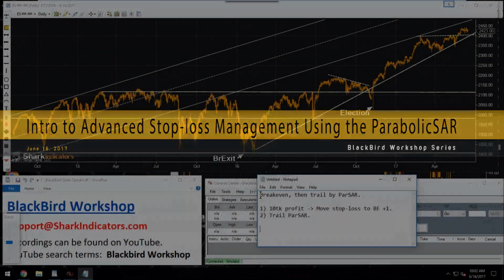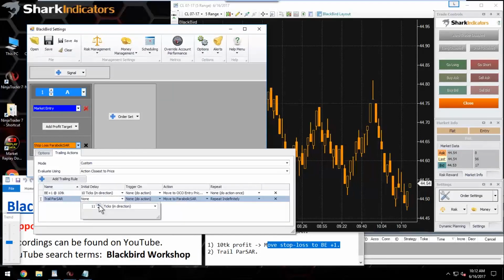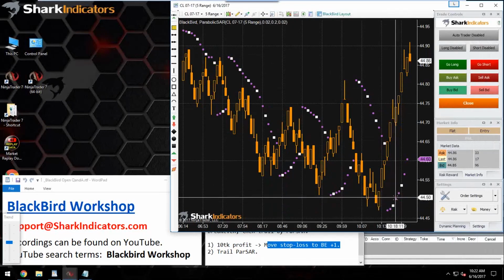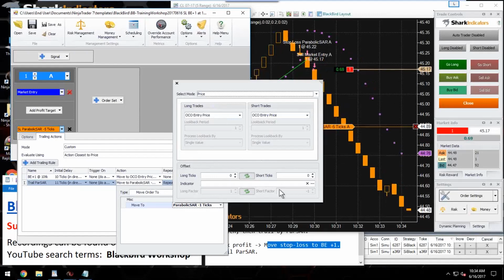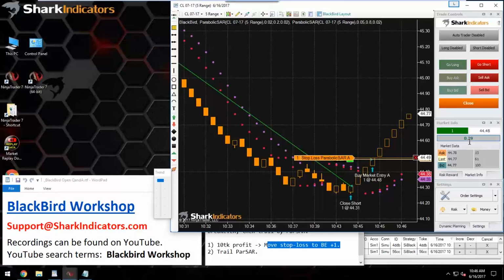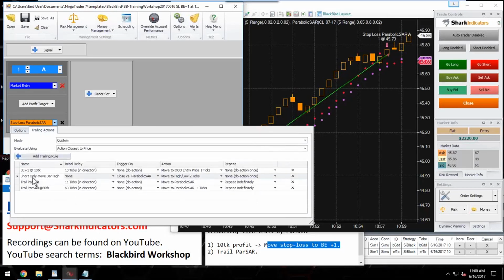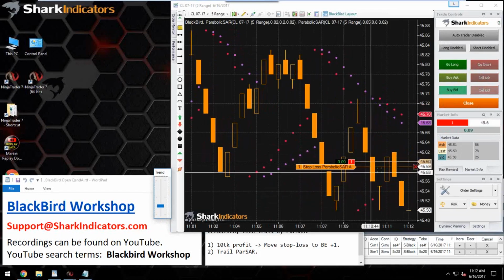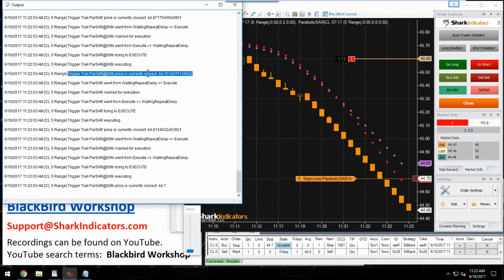BlackBird Workshop - Intro to Advanced Stop-loss Management Using the ParabolicSAR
00:00 - Adding a Breakeven (BE) to your indicator following trailing stop-loss.  In this clip we cover various topic of creating a multi-ruled trail stop-loss.  This is a good beginner video for getting into advanced stop-loss rule building.  We begin by adding a BE rule to the ParabolicSAR trailing stop-loss.
 a.)  Next, a mult-tiered ParabolicSAR trailing is added.  After BE, the stop-loss trails the ParabolicSAR with standard parameter settings.  Then after 60 tkcks in profit the stop-loss will trail a faster moving ParabolicSAR.

41:12 - How to change the stop-loss placement for a short trade vs. a long trade.  BlackBird does not directly support using one indicator for setting the stop-loss price for long trades, and using a different indicator for setting the stop-loss price for short trades.  However, there is a workaround for this.  This clip demonstrates how to use the Trailing Actions: Trigger On: Price vs. Indicator option to create a stop-loss rule that is only used during a short trade.